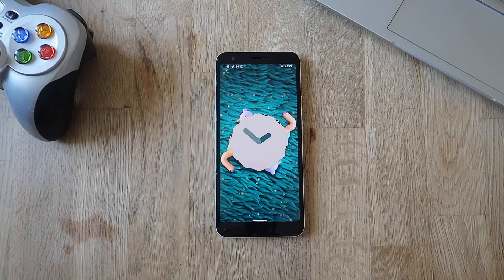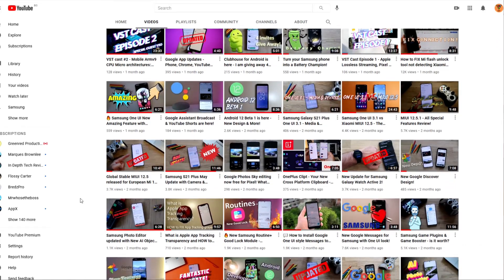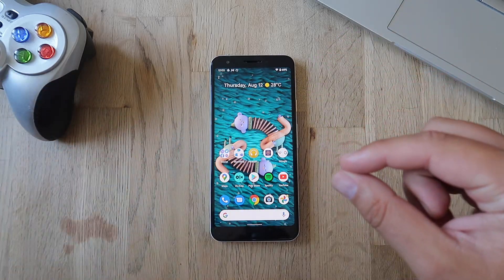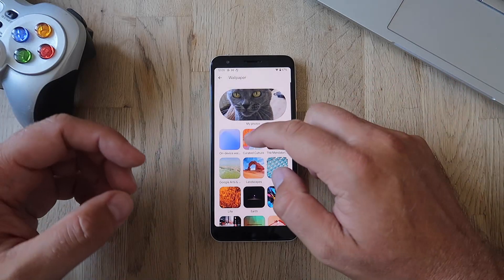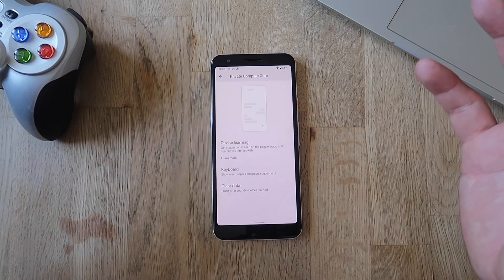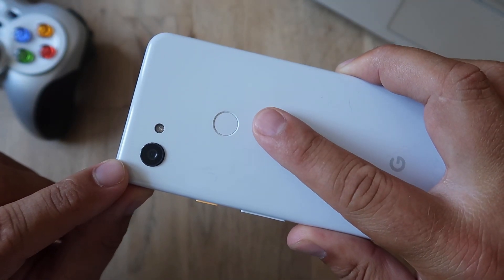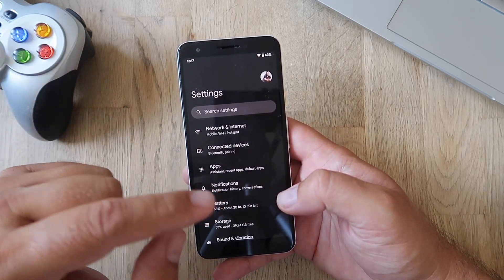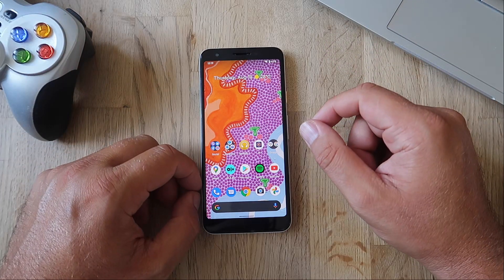Android 12 Beta 4 - Almost there!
Google just released Android 12 Beta 4 and of course I was rushing thrilled to install and test for you the newest & coolest features!

If you are keen to check with me and test all the new features I am able to find - buckle up and let`s dive in together!

Video Quick Guide:
00:00 - Intro
00:22 - Android 12 Eastern Egg
02:41 - New Recent Menu Sharing Options
03:10 - Google Keyboard Dynamic Theme (Material UI)
05:36 - New Resize Tool
06:16 - Private Compute Core
06:43 - Revamped Internet & Connectivity Menu
08:05 - Photo Samples
08:40 - Battery Menu
09:11 - Storage Menu
10:06 - Privacy Dashboard
10:43 - New Screen Recorder
11:03 - Google Feed/Assistant
11:14 - Outro

Check all my Android 12 videos since the First Developer Preview!

Android 12 AVIF Image Test: OnePlus 8 Pro vs Samsung S21+ vs iPhone 11 vs Pixel 3a!